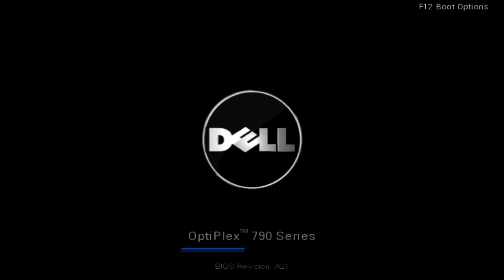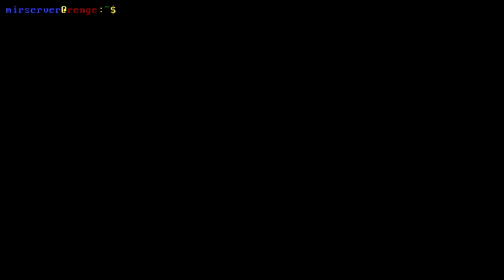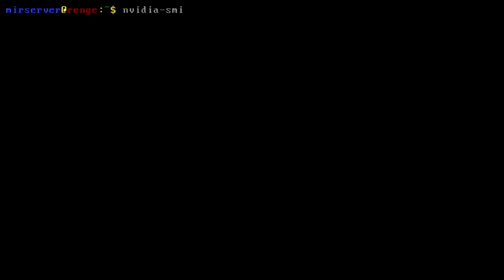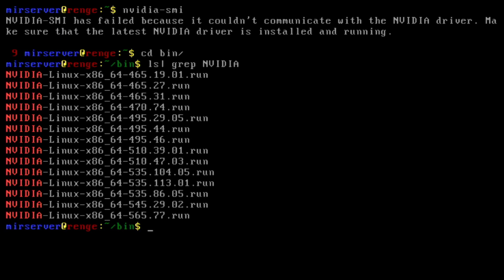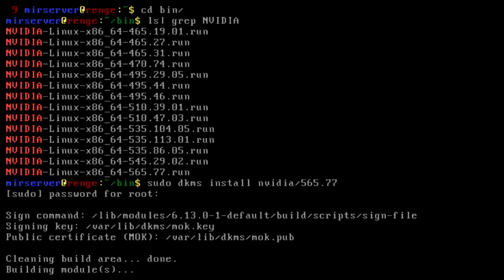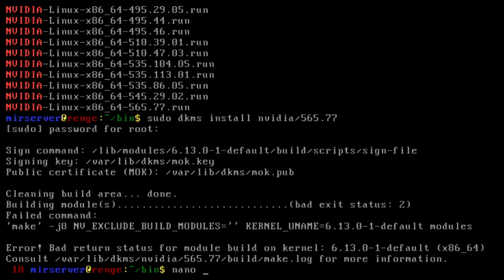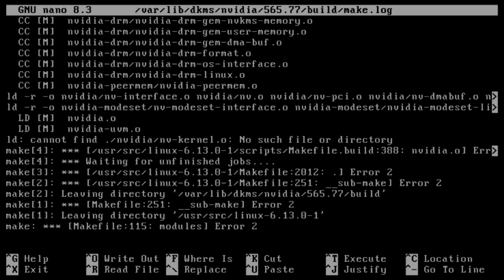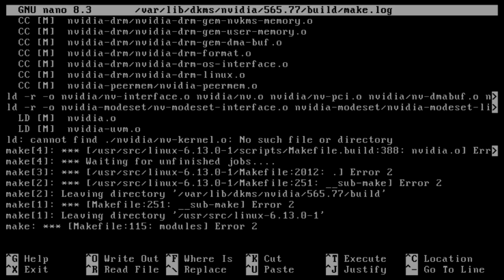How to diagnose Nvidia driver not working on Linux (Tutorial) Pt 1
I n this video i will be running into a real world situation people might encounter when using the Nvidia driver on linux.  This video shows the entire boot process and some of the diagnostic steps that one should use to figure out why their desktop is now showing up.  I was a bit frustrated when i recorded this video.  Just be aware.

If you like this video and want to see more please support me . Every little bit helps me make better content.